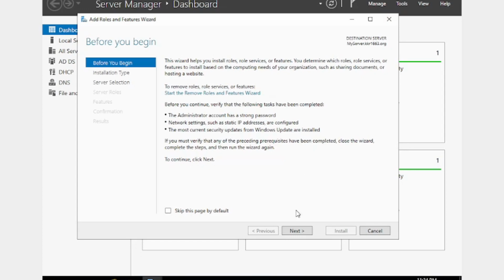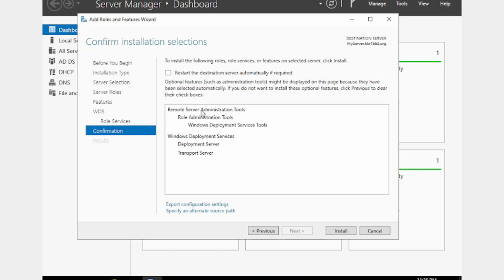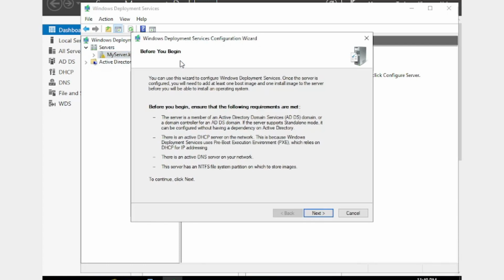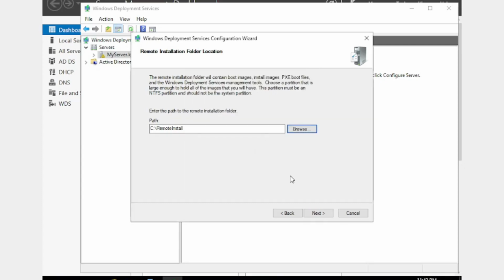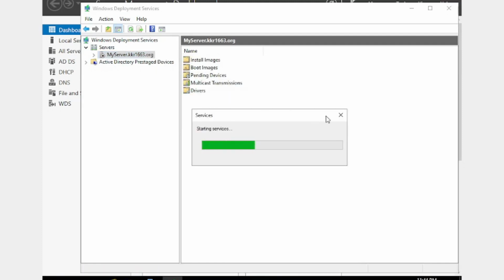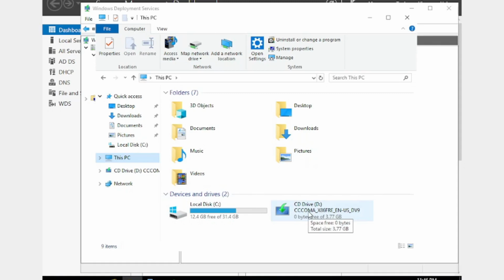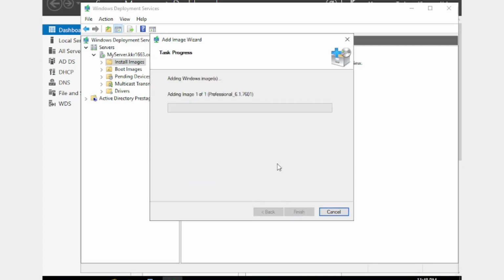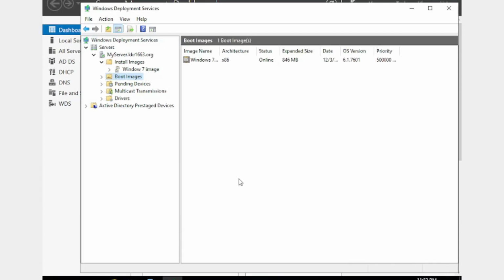Windows Deployment Services (WDS)